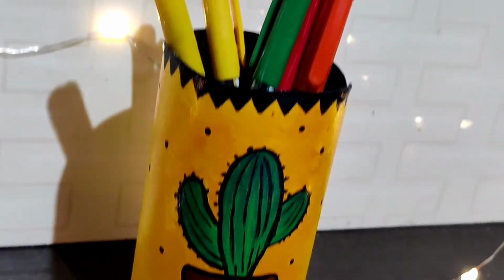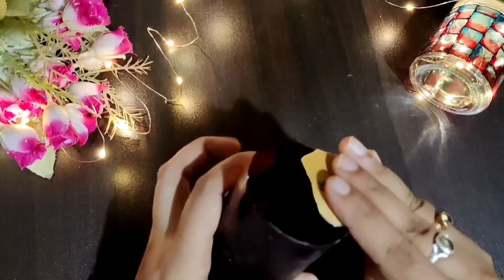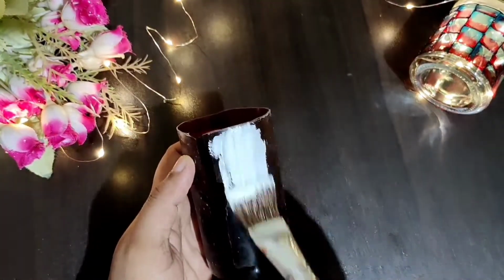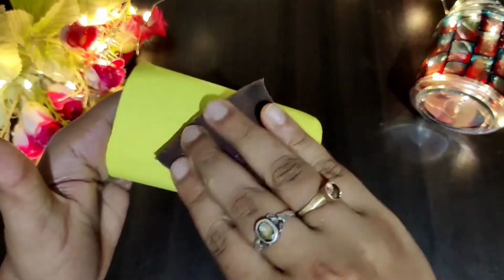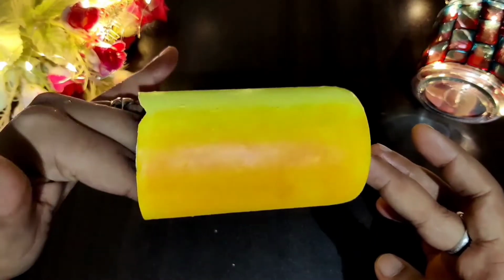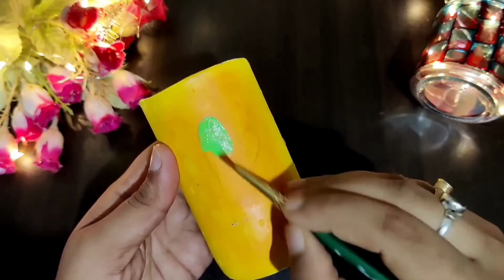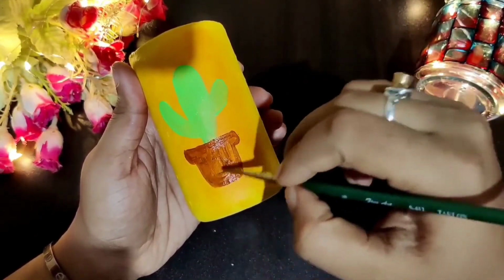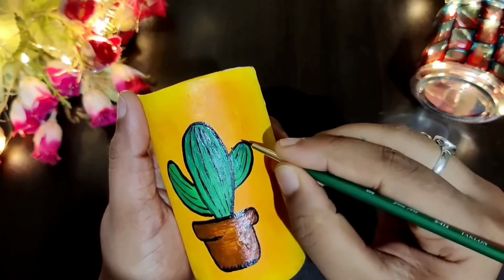DIY Pen Holder | Best Out of Waste | Cactus Painting on Pen holder | Shraddha Shetty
Materials Used :
- Little Birdie 39203 Acrylic Gesso
- FLASH Acrylic colors
- Fevicryl Acrylic colors
- Faber Castell brushes